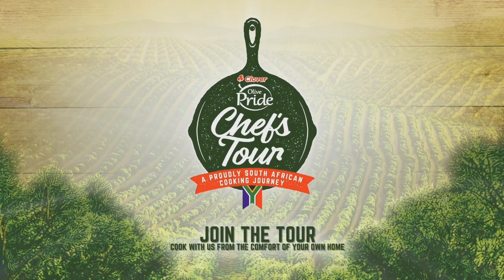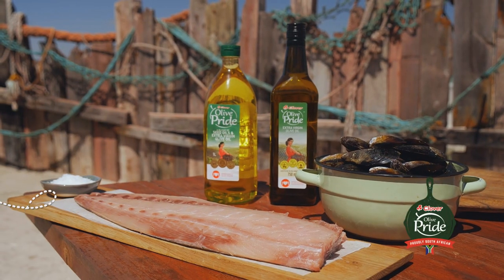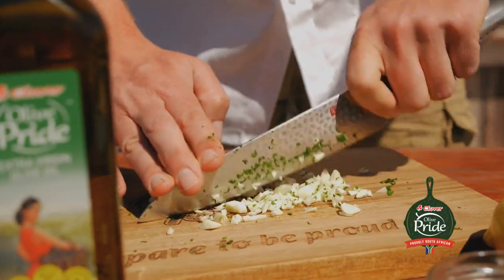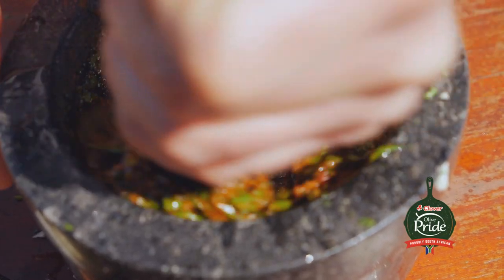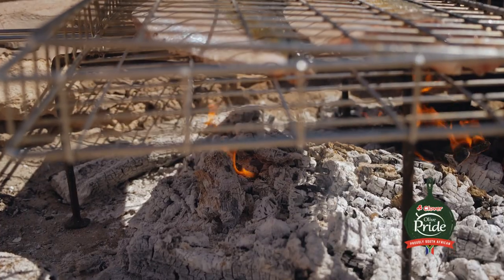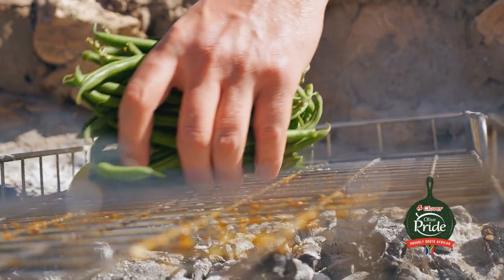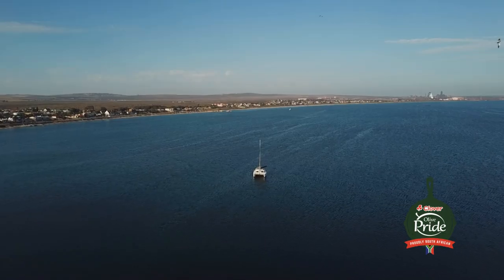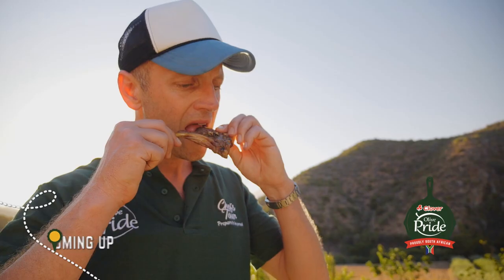Jan Braai's Chermoula Yellowtail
Jan Braai loves Saldanha Bay as one can catch both fish and waves in the crisp Atlantic waters. The fresh seafood found here is fantastic to cook with!

Jan came across this Chermoula Yellowtail recipe in the Seychelles and loves braaiing it on the beaches of Saldanha Bay. The strong flavours of the basting do not overpower, but rather enhance and compliment the flavour of the fresh fish.